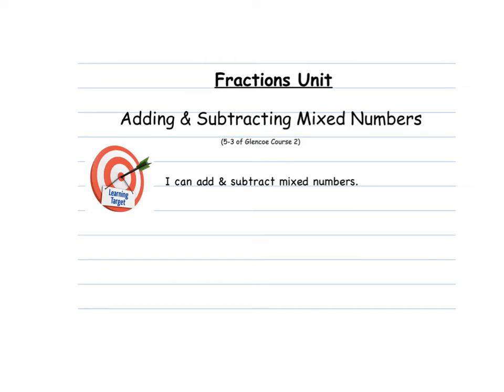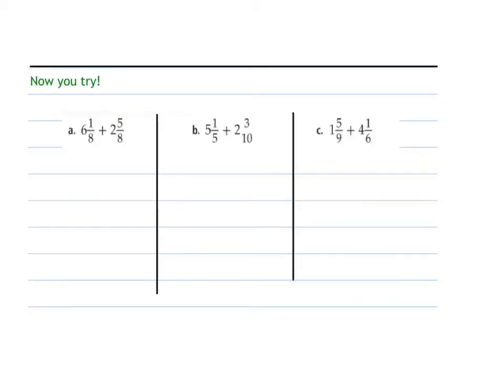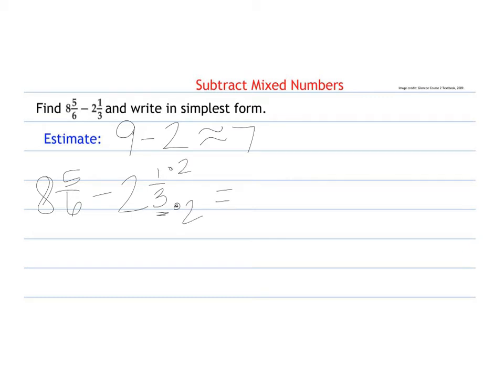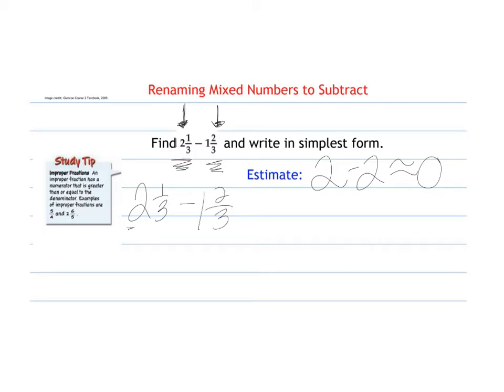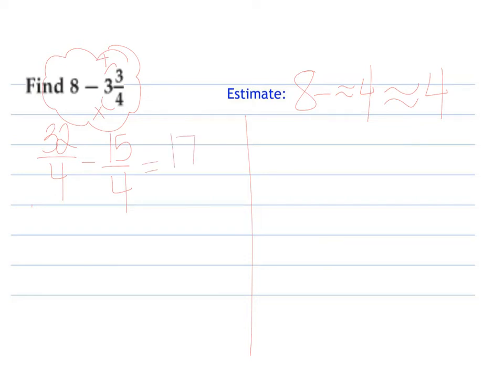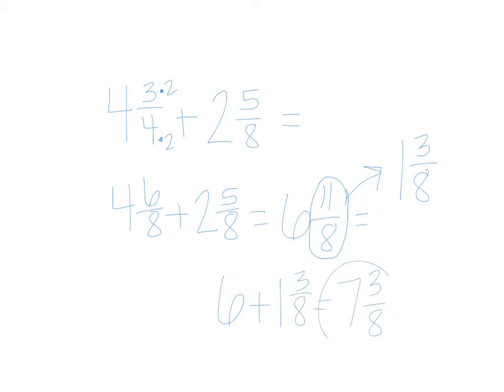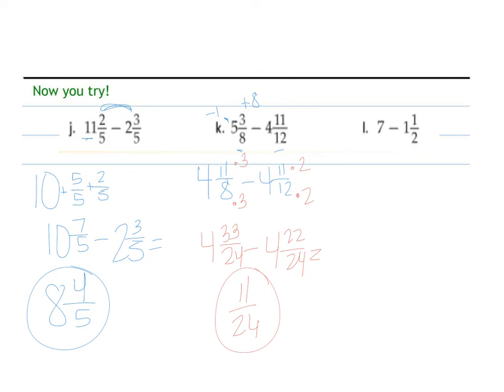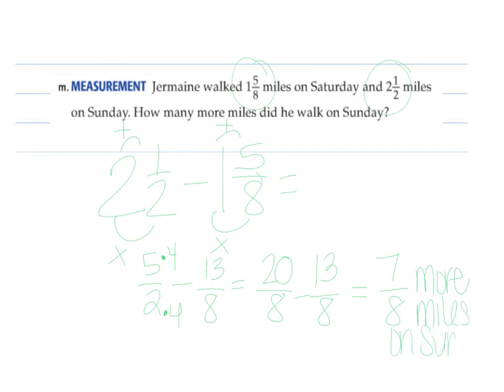Grade 6 - Adding and Subtracting Mixed Numbers